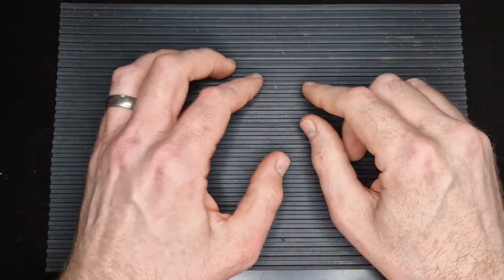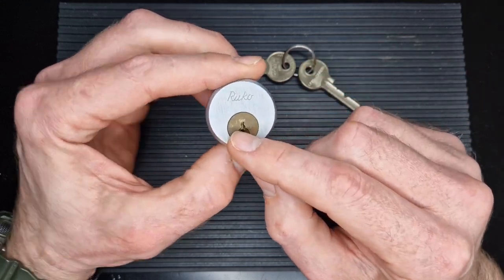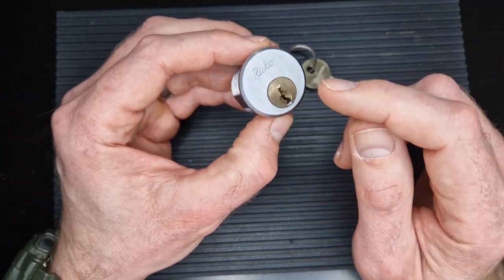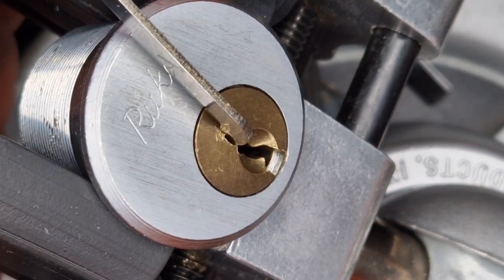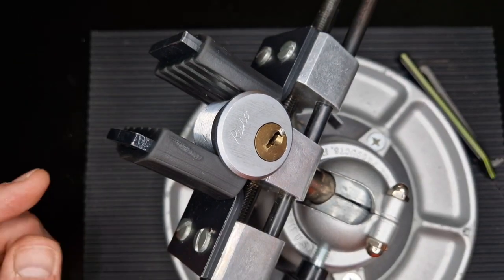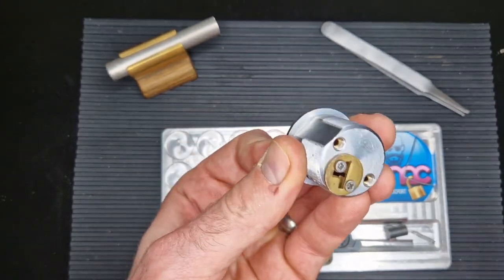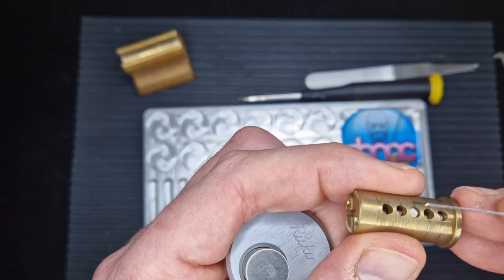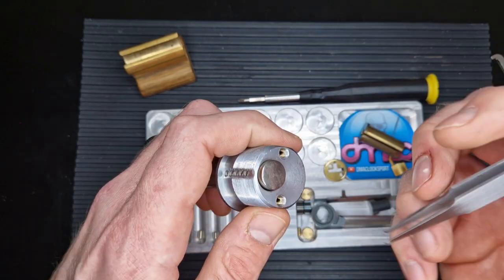Ruko mortice cylinder pick & gut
I do love to pick Ruko locks and was looking forward to seeing what this little beauty had inside!